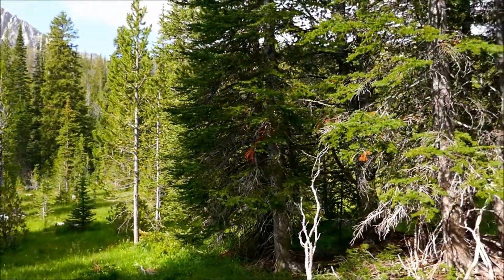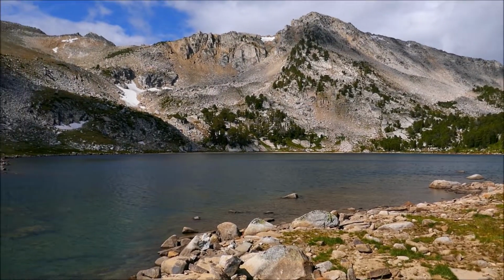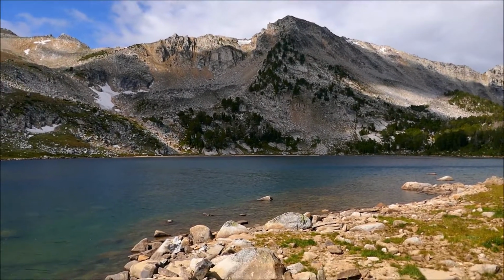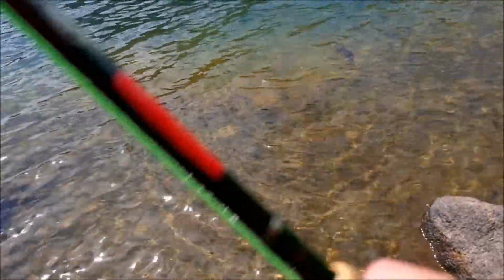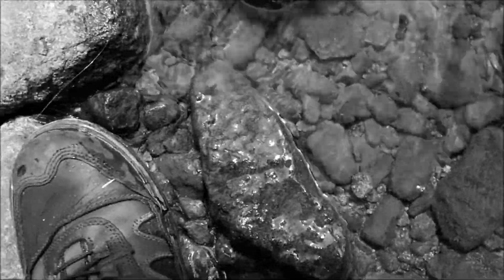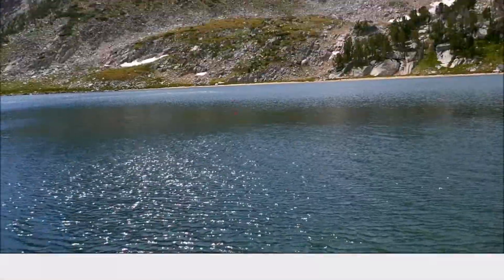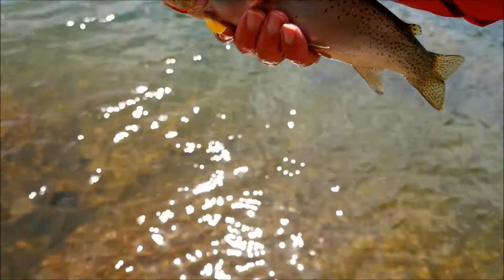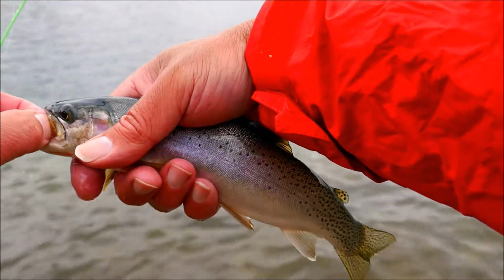In Search of Westslopes......Tendoy Lake, East Pioneer Mountains - 8-17-2019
Another day hike to a old friend in the East Pioneers, near Dillon